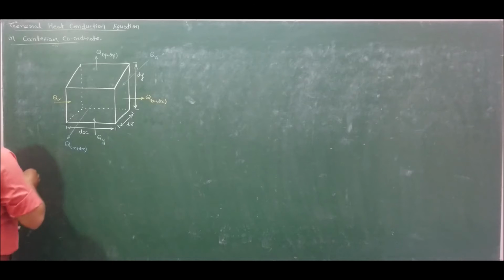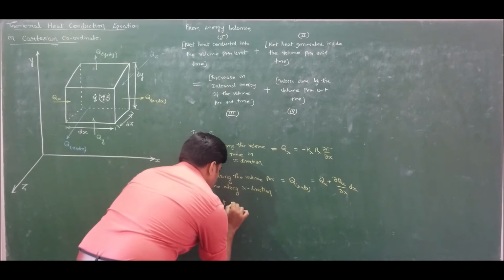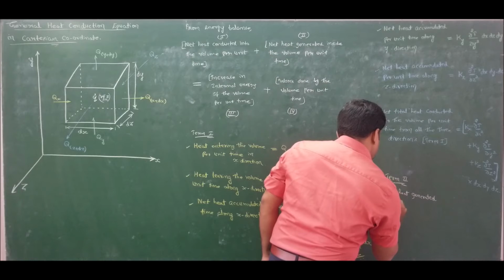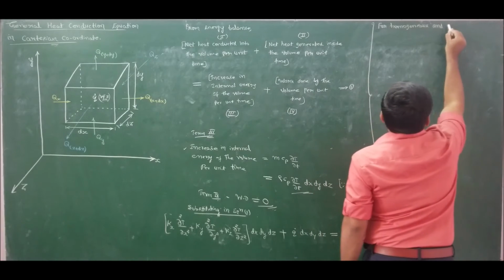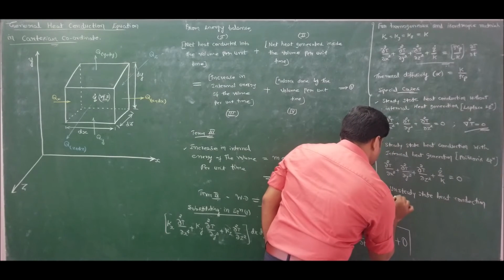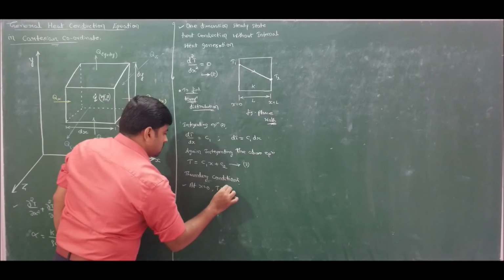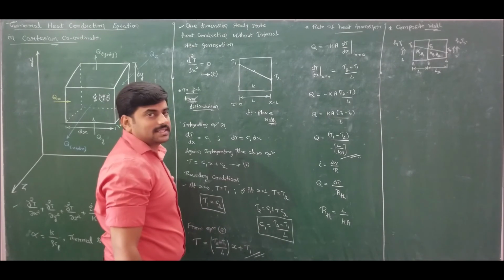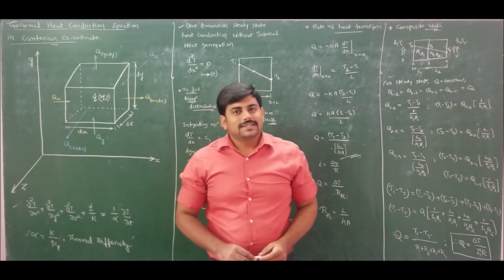Lecture 2- General heat conduction equation in cartesian coordinate - Module 1- Heat Transfer by GHM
In this lecture the governing differential equation of conduction for unsteady state 3D with internal heat generation is derived and the rate of heat transfer equation for 1D plane wall and for composite wall are also derived.